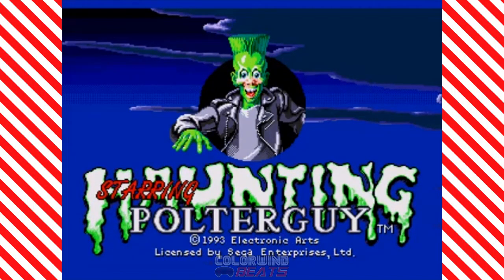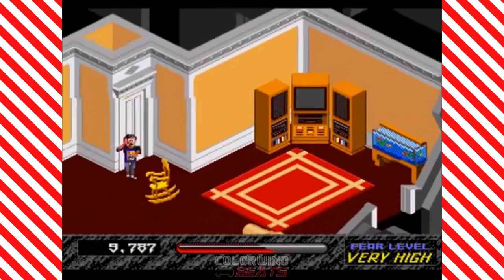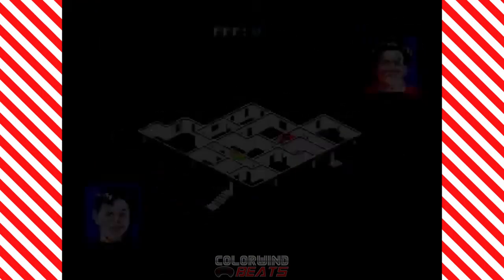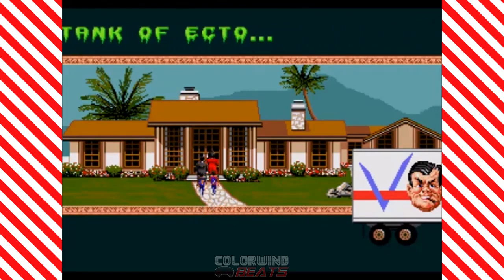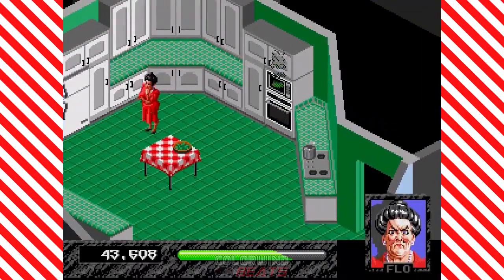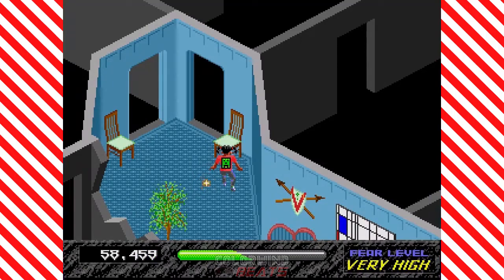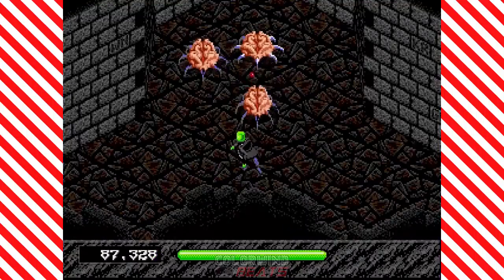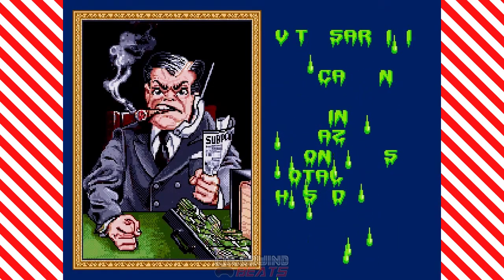Colorwind Beats Haunting Starring Polterguy FULL PLAYTHROUGH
Full playthrough of Haunting Starrring Polterguy for the Sega Genesis via the Kega Fusion emulator. Colorwind Beats is my let's play show where I playthrough a game.

Chapters
0:00 - Intro
2:56 - Level 1
16:46 - Level 2
36:29 - Level 3
53:42 - Level 4
1:10:23 - Final Boss
1:24:40 - Ending
1:27:50 - End Card